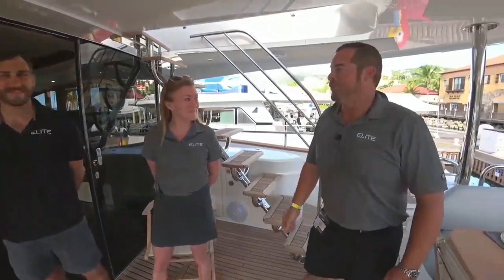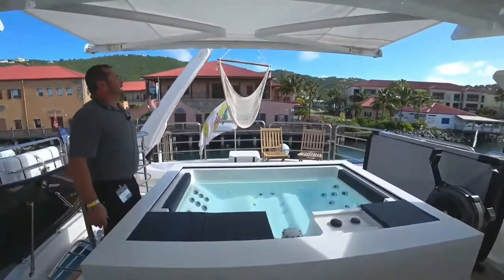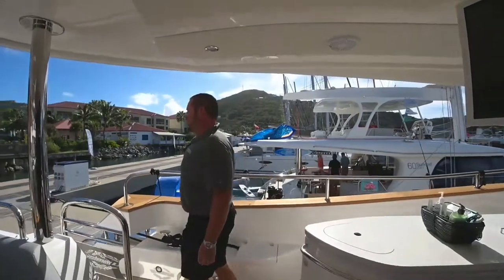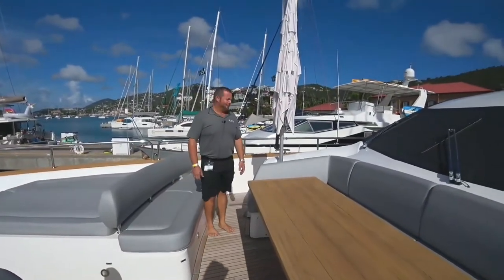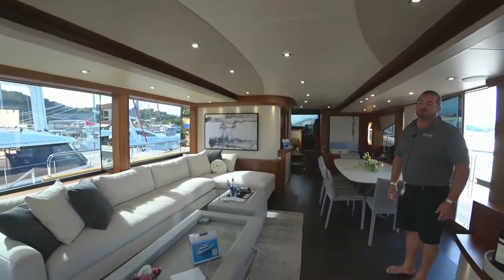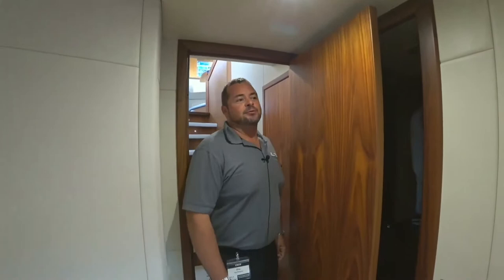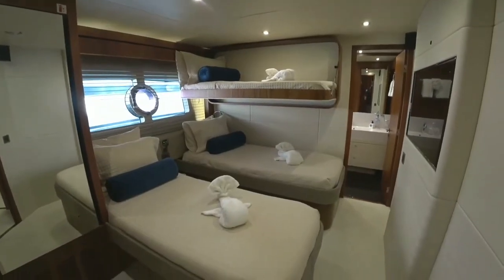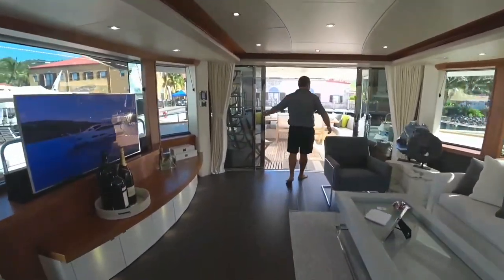Elite Yacht Charter Walkthrough | ⛵ USVI/BVI Luxury Motor Yacht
Walkthrough of the sailing catamaran Elite. Elite is 2016 Sunseeker 92'. Charter this catamaran or other VI/BVI catamarans Elite

Motor Yacht Elite is a 2016 Sunseeker Motor Yacht offering crewed yacht charters in the BVI & USVI. She features a crew of 4 and accommodations for up to 10 guests in 1 Master King Suite, 1 VIP cabin with King plus two convertible Queen/Twins, each with an additional Pullman.

0:00 Intro
0:20 Sun Deck
0:28 Jacuzzi
0:49 Sun Deck
0:58 Flybridge
1:34 Sun Deck
2:19 Staircase
2:27 Aft Deck
2:32 Dining Area
2:42 Aft Deck
3:00 Water Toys
3:30 Aft Deck
3:36 Weather Deck
4:03 Bow
4:42 Weather Deck
4:53 Sea Balcony
5:15 Salon
5:20 Dining Area
5:32 Salon
6:20 Bridge
6:30 VIP Cabin
6:50 Head
7:00 VIP Cabin
7:25 Staircase
7:32 Bridge
8:07 Salon
8:20 Cabin
8:33 Twin Cabin
8:44 Master Cabin
9:14 Head
9:25 Master Cabin
9:38 Staircase
9:48 Salon
10:00 Outro